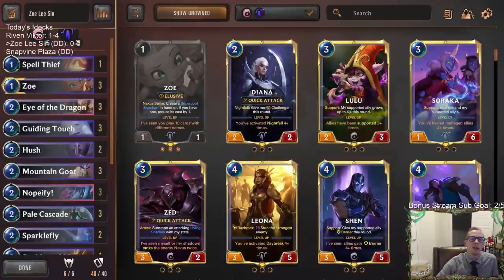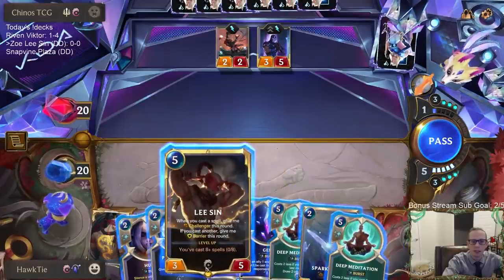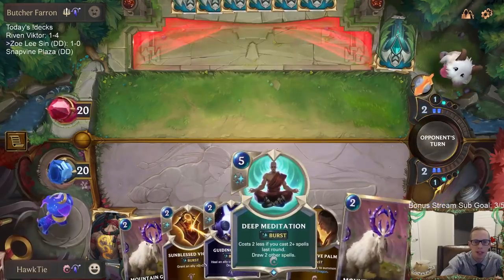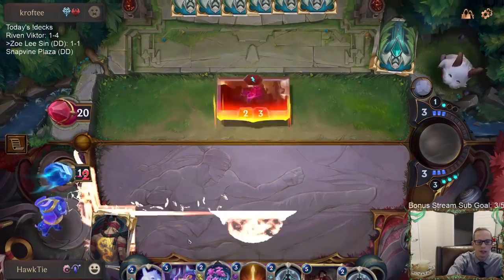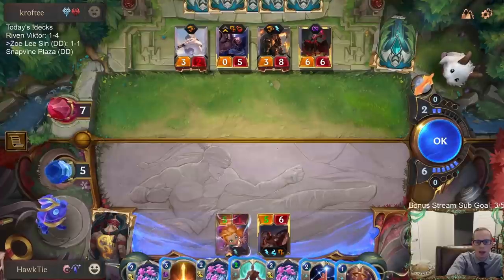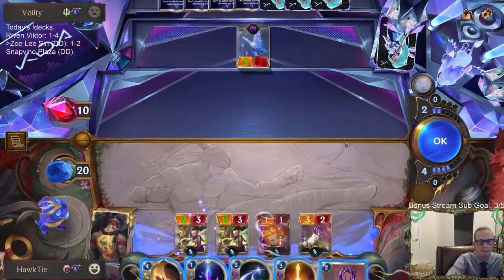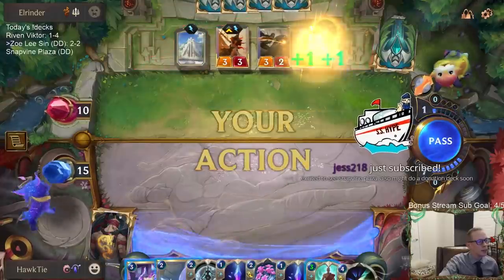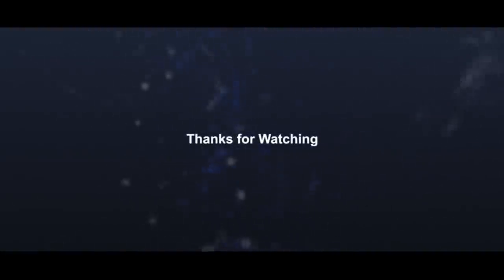Zoe Lee Sin: Zoe replacing Zed | Legends of Runeterra LoR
Legends of Runeterra Ranked deck: Zoe Lee Sin
Code:
CEBQMAYJBENSGKJTLQBQEAQDAYEQCAYCCQBAEAYJFBKQCAICGEBAGAYJCMVGEAICAICQ
Champions: Zoe, Lee Sin
Regions: Targon, Ionia